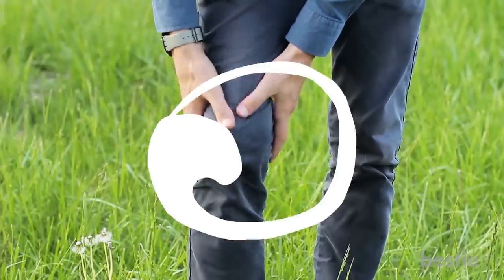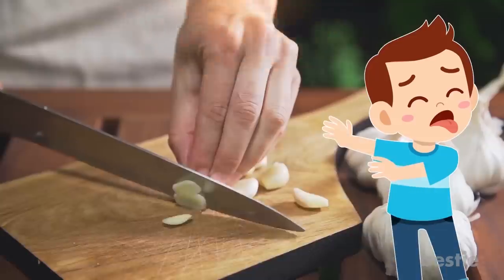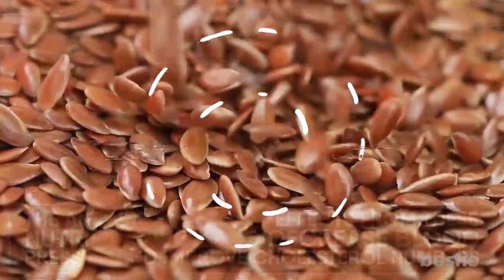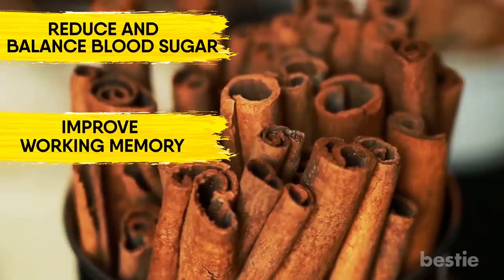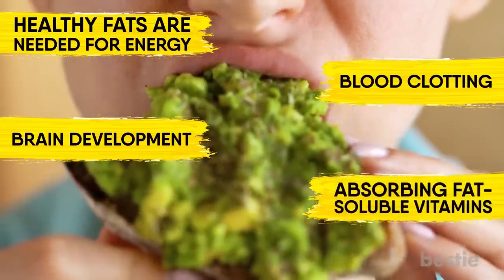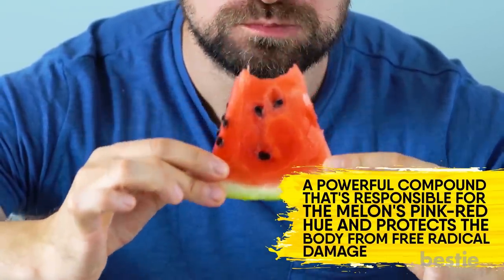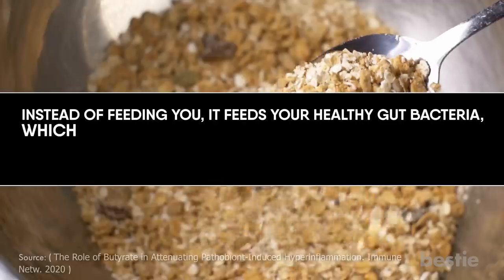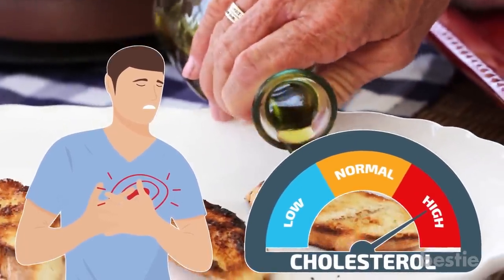Top 17 Anti-Inflammatory Foods That You Should Eat Every Day To Reduce Inflammation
From garlic, berries, avocado, raw oats to carrots and more, watch till the end to learn about all of them.

Timestamps:
Intro - 0:00
Walnuts - 0:50
Garlic - 1:29
Butternut Squash - 1:57
Flaxseed - 2:30
Quinoa - 3:02
Berries - 3:40
Cinnamon - 4:11
Salmon - 4:38
Avocado - 5:27
Green Tea - 6:00
Cherries - 6:23
Watermelon - 6:58
Ginger - 7:30
Red Peppers - 7:56
Raw oats - 8:27
Carrots - 9:17
Olive Oil - 9:51

Summary:
1. Walnuts: Research suggests that eating an ounce of walnuts or other tree nuts every day reduces heart disease risk by 35 percent. It also reduces cholesterol significantly. This is attributed to the anti-inflammatory effects of nutrients such as unsaturated fatty acids, fiber, folate, vitamin E, phytosterols, and potassium.

2. Garlic: Its flavor may be pungent, but garlic has a calming effect on inflammation within the body, particularly when it comes to heart health. Several studies suggest that garlic has the ability to lower cholesterol levels and prevent plaque buildup and blood clots.

3. Butternut Squash: The bright orange color of this squash is a sign that it’s packed with carotenoids like beta-carotene, which acts as an antioxidant. In fact, regularly eating carotenoid-rich foods, think orange and dark green produce, is associated with less inflammation and heart disease.

4. Flaxseed: Flaxseeds may be tiny, but they pack a huge punch when it comes to reducing inflammation related to heart health. This is due to a unique type of uncommon fiber in foods called lignans. It also contains polyphenols and omega-3 fatty acids.